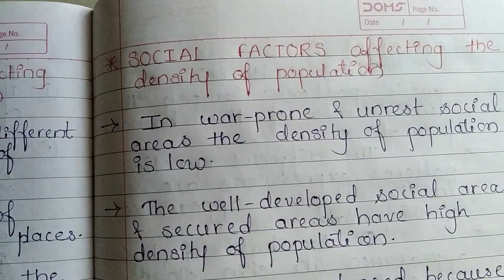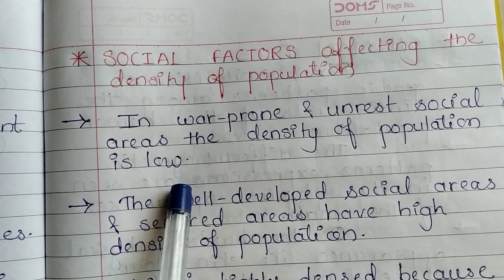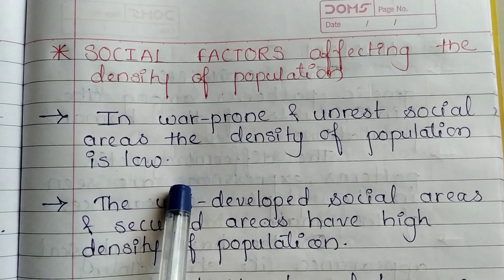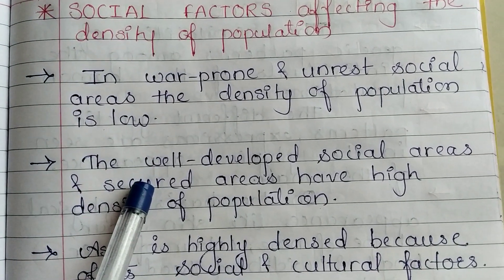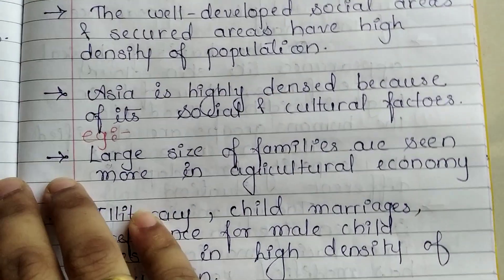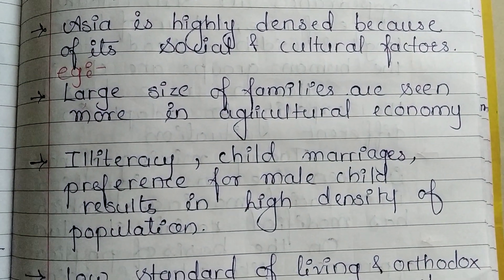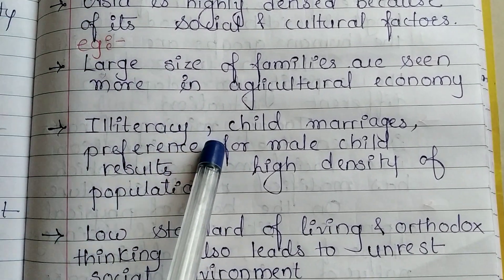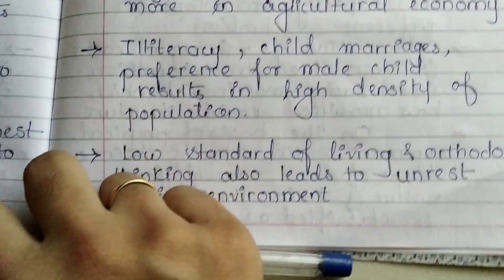Population: social factors affecting population density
Reasons & issues regarding social factors